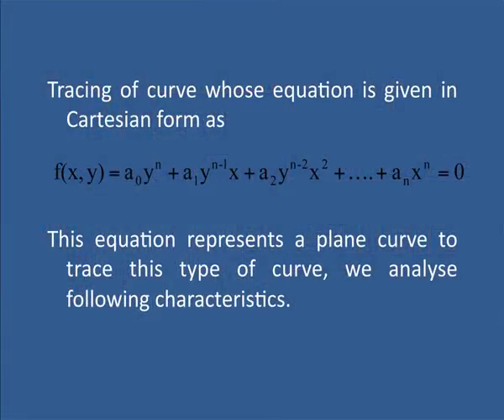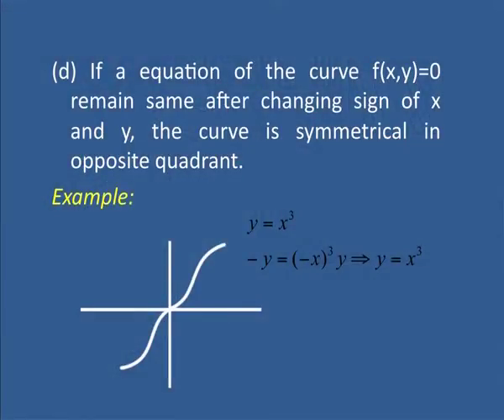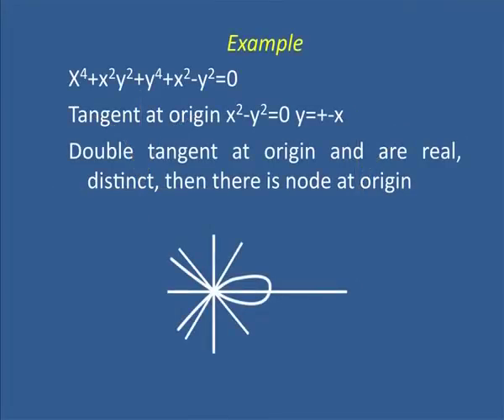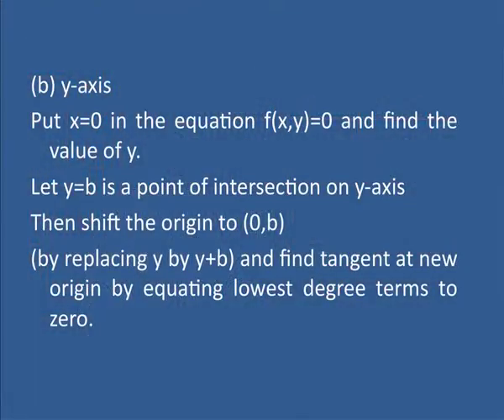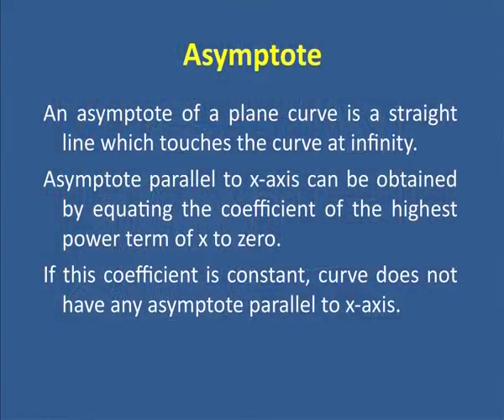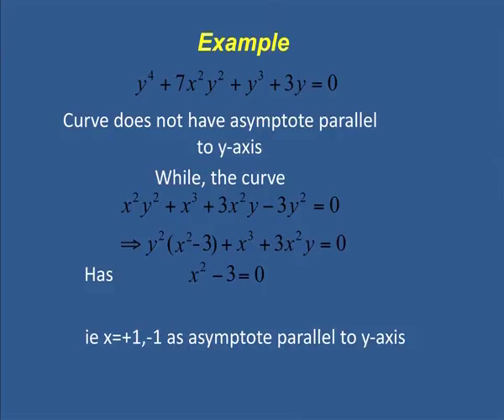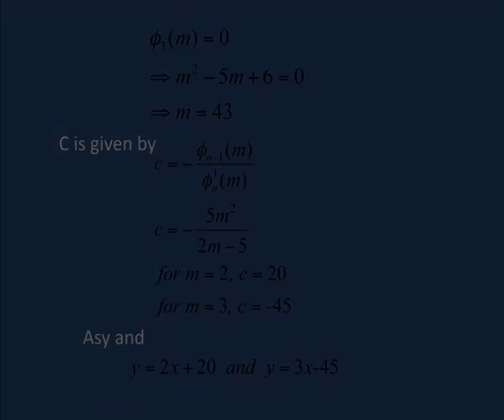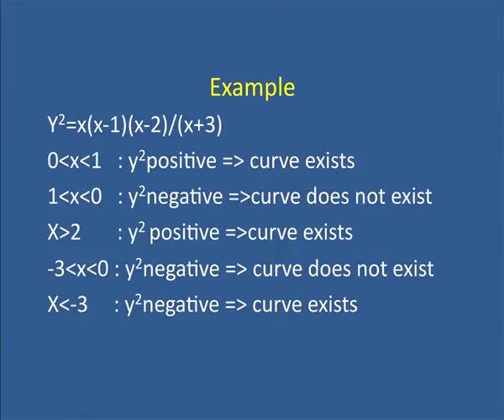Curve Tracing (Part-III)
Course: "Mathematics-I (Unit-II) (Allied Paper)"